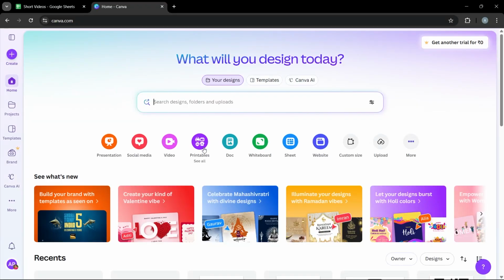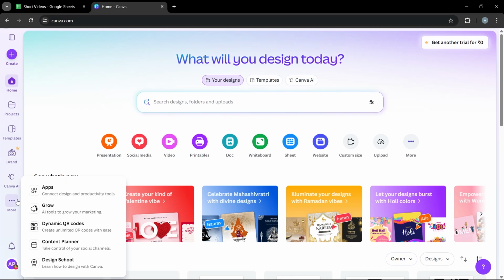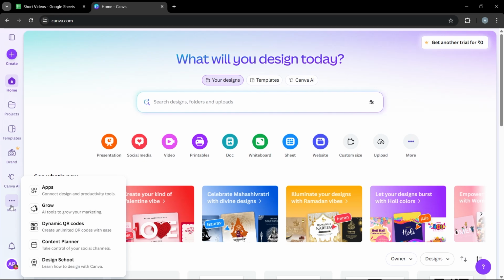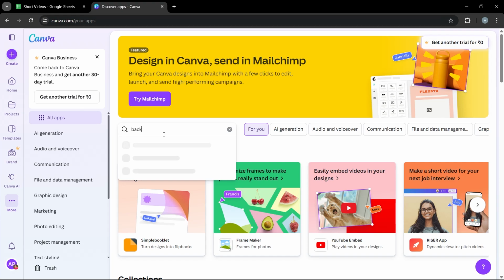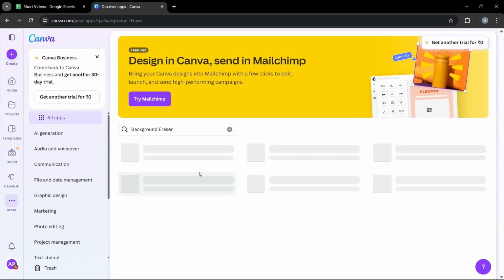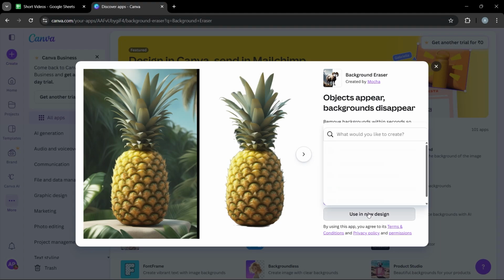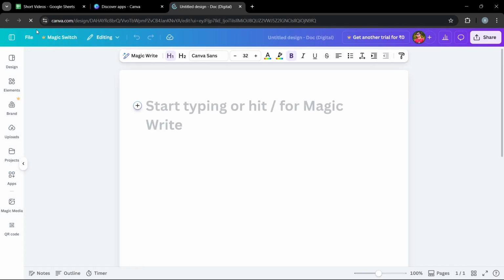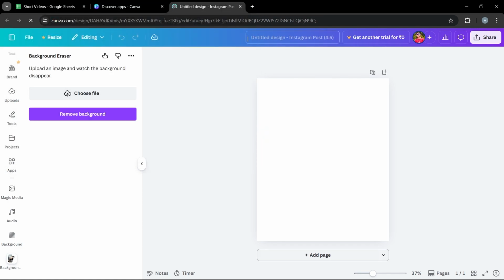How to Remove Image Background in Canva [Free Version]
Want to remove an image background in Canva using the free version? In this tutorial, I’ll show you simple workarounds to remove backgrounds without Canva Pro.

Even though Canva’s official Background Remover is a Pro feature, you can still achieve clean cutouts using free tools and smart techniques.

In this video, you’ll learn:
- How to remove background in Canva free
- Alternative free background remover tools
- How to upload and refine cutouts in Canva
- Tips to make your image look professional
- How to export without losing quality

Perfect for content creators, students, and small business owners.

Create clean, professional thumbnails and designs — without paying for Pro.

Join us as we explore the features and best practices for using Canva effectively.